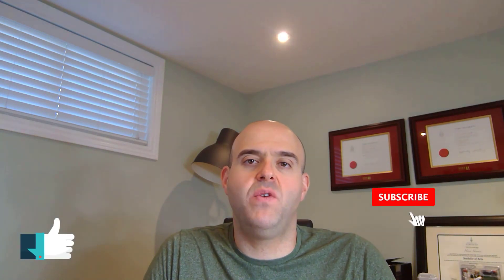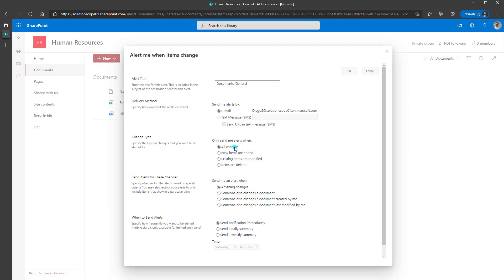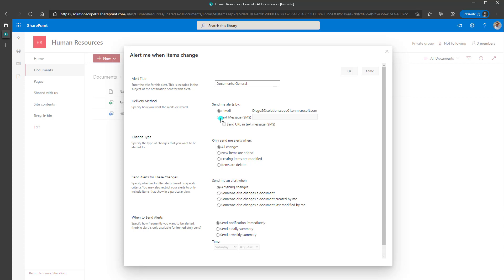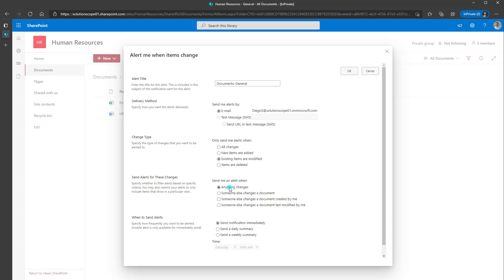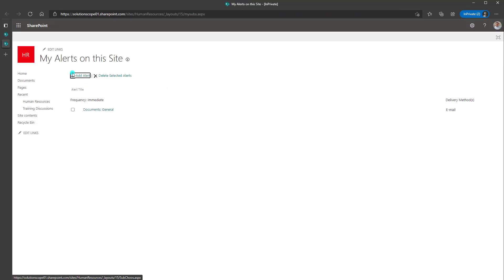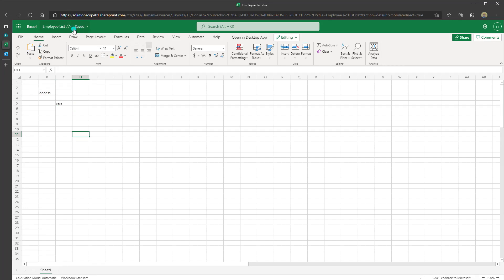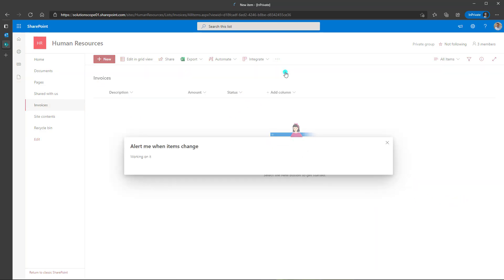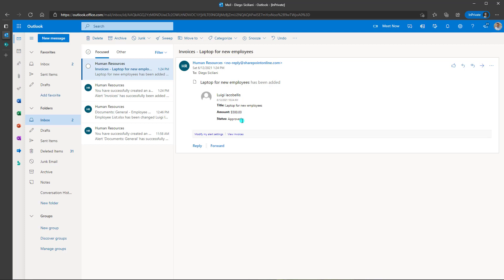How To Setup Alerts In SharePoint Online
This tutorial will show you how to set up alerts in SharePoint Online. Specifically, this tutorial will show you how to create alerts that send you email notifications when changes are made in a folder or file in a Sharepoint Online Document Library. It will also show you how to create alerts that send you email notifications when changes are made to a SharePoint Online List.

Timeline
0:00 - Start
0:35 - How to create an alert in a document library in SharePoint Online
5:00 - How to modify an alert in SharePoint Online
7:30 - How to create an alert in a SharePoint Online list